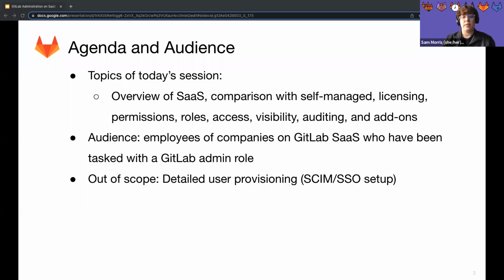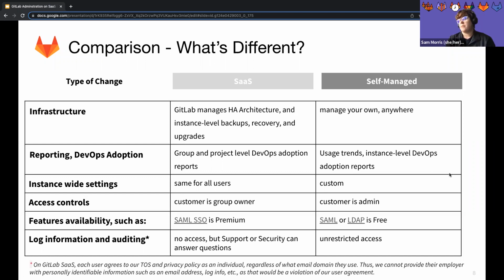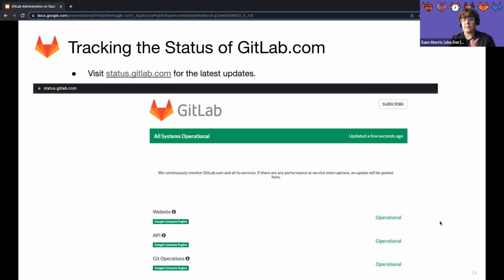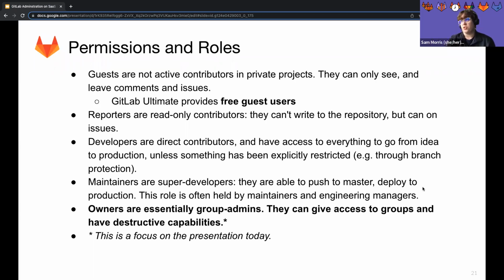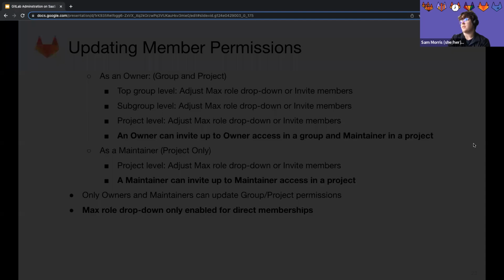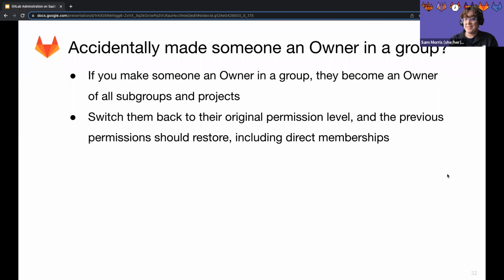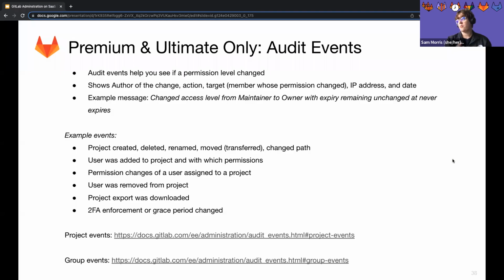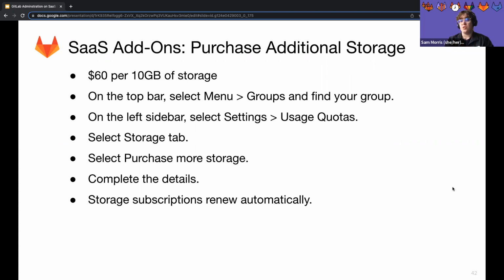GitLab Administration on SaaS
Learn how to manage groups, projects, permissions, and more as you embark on your journey as an Owner in GitLab SaaS. In this session, you will learn what you can and cannot control and customize on the SaaS platform, and come out a SME in administration.